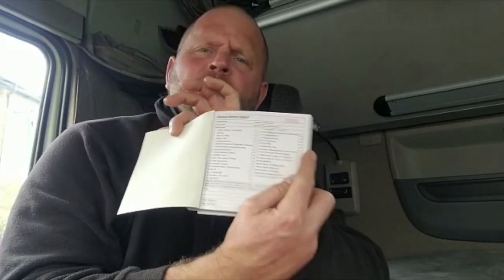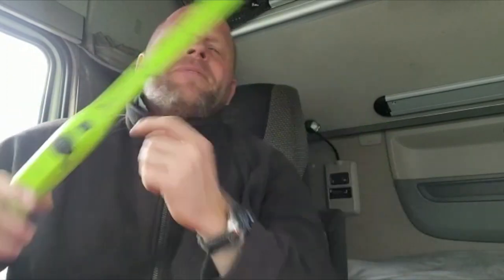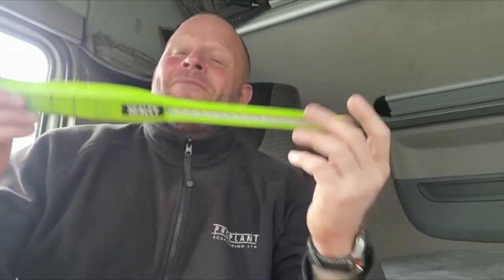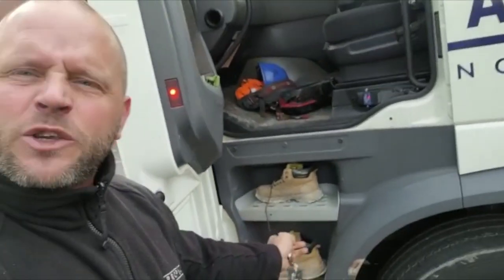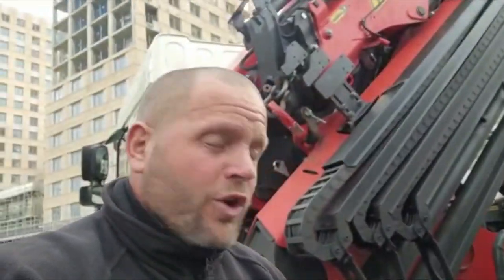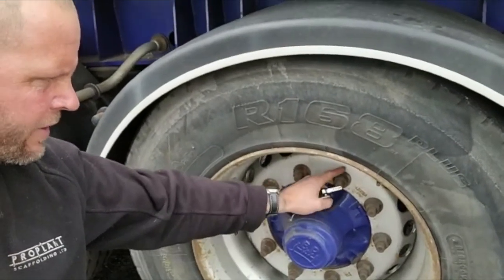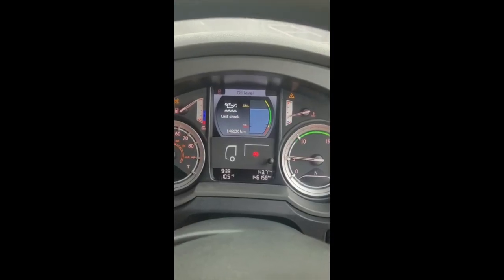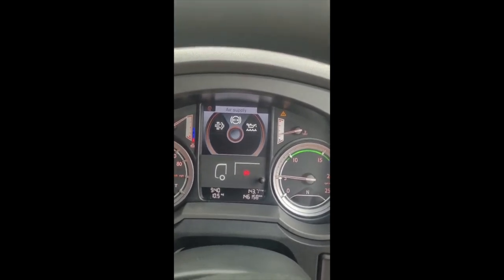Daily walk around checks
Paul takes you around his truck to do a daily walk around check. These checks are something that you should be doing every day. It is important to notice any defects on your vehicle as incomplete checks could cause accidents or risk you getting pulled by the DVSA and being heavily fined.

Incomplete checks can cause serious issues. You must make sure that before you take a vehicle out onto the road that you have done your walk around check.